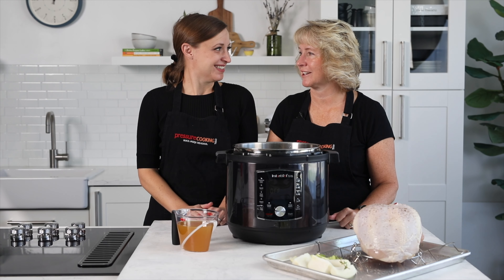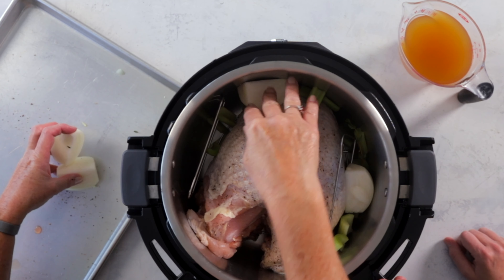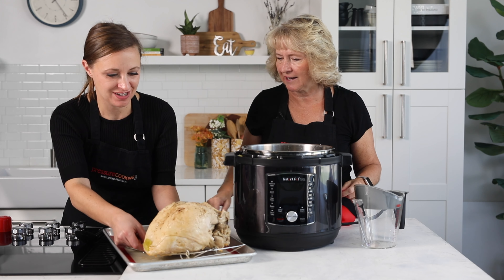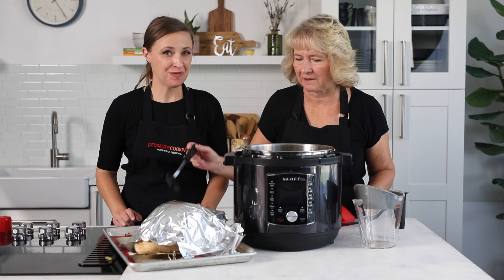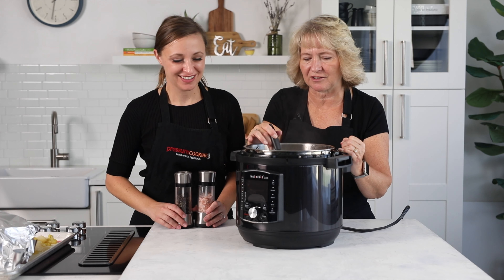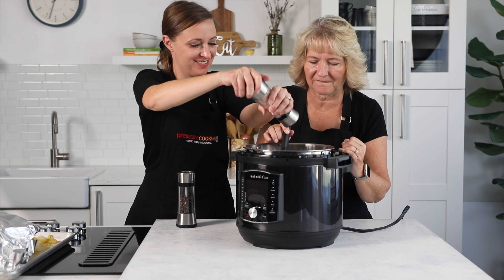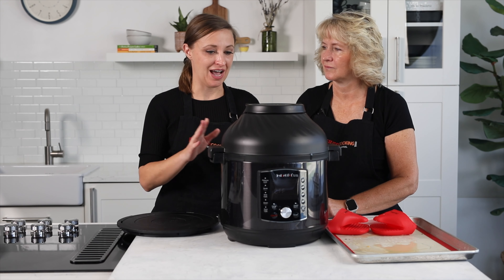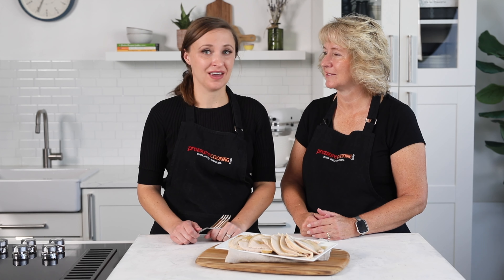How to Cook a Turkey in an Instant Pot (and gravy too!)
Yes, you can make a turkey in your Instant Pot! It's quicker than baking in the oven AND you can make gravy in the same pot! Best of all, you get consistent results!

Join Jenn and Barbara from Pressure Cooking Today to learn how to make this the easiest turkey you've ever made!

This recipe works with an InstantPot or ANY other brand of electric pressure cooker, including the NinjaFoodi Zavor or PowerPressureCooker.

Ingredients
6.5 lb. bone-in, skin-on turkey breast
1 can (14 ounces) turkey broth or chicken broth
1 large onion, quartered
1 stalk celery, cut in large pieces
1 sprig thyme
3 tablespoons cornstarch
3 tablespoons cold water